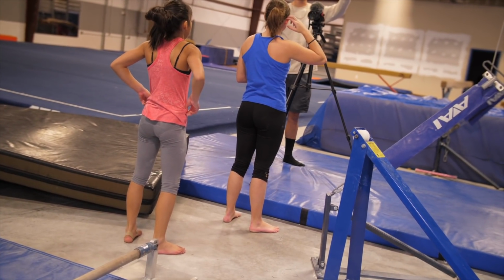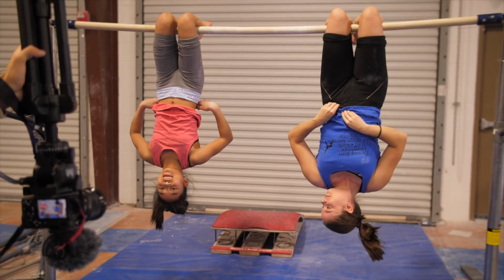Ex Gymnast vs Gymnast Gymnastics Competition | Who's the Better Gymnast? feat Rachel Marie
Ex Gymnast vs Gymnast Gymnastics competition. This gymnastics challenge with Alizé Lee gymnast and coach Rachel Marie isn't like a gymnast vs non gymnast competition. Who's the better gymnast? not a gymnast on SGG gymnastics challenge s anymore but doesn't mean we can't still have fun in the gym.

Would you like me to video your gymnastics like this one?

CLICK this link to become a "Socialite". You'll be a friend of my channel and become part of our Internet Family. Awesomeness ahead!

Link to my NEXT video.

SEND STUFF TO:
Alizé